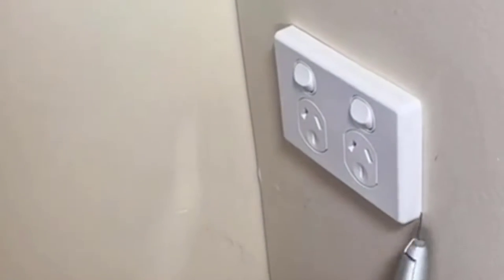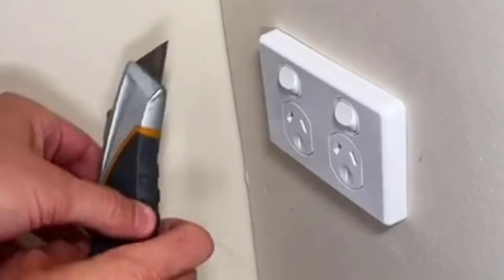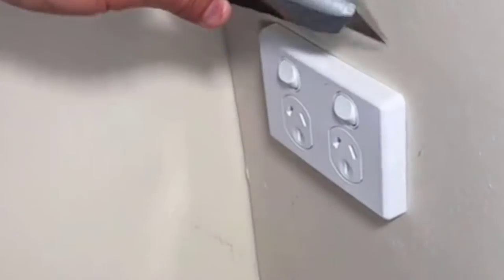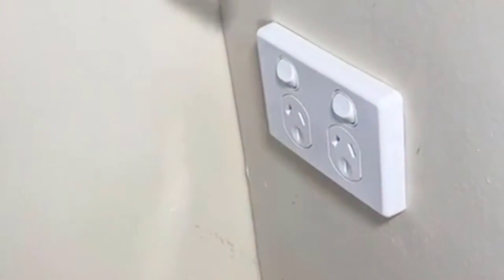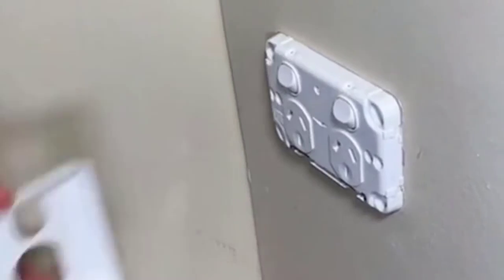How To Change Your Powerpoint Covers and Light Switch Covers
Are your powerpoint covers or light switches covers looking outdated and worn out?

In this video, we'll show you how to give your room a fresh new look in just a few easy steps by changing your powerpoint covers. Learn the easy way to change your power point covers, plus a handy tip on how to remove a stuck powerpoint cover!